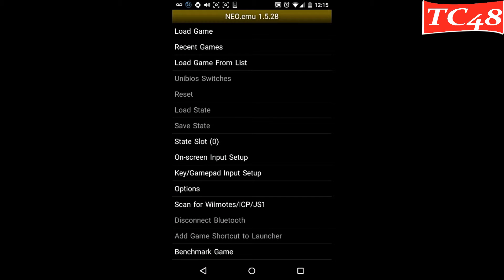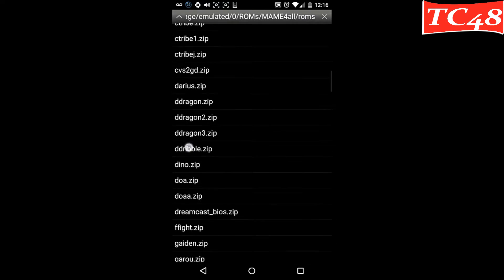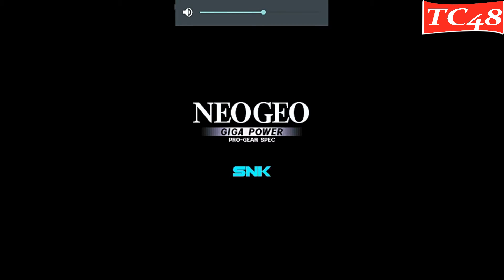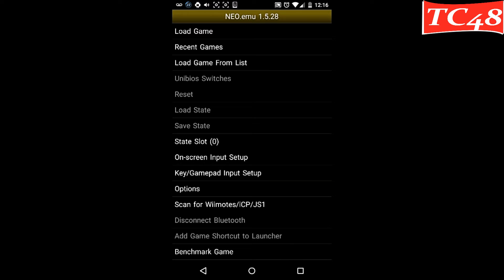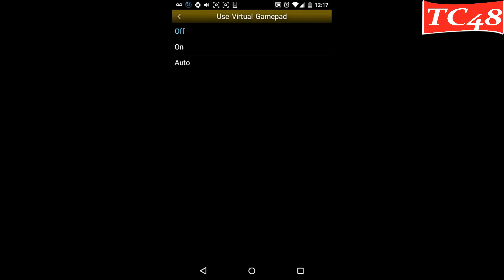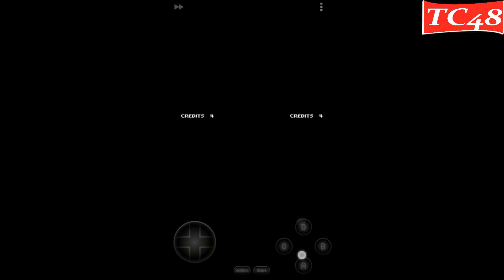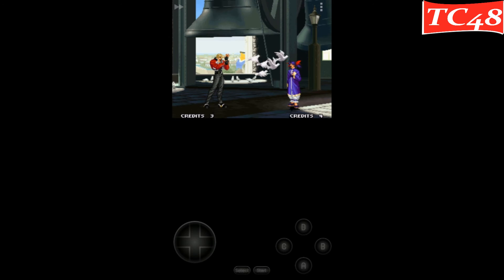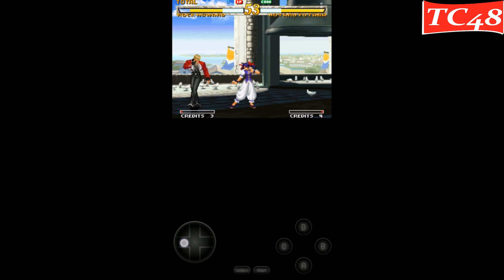How To Turn On VirtualGamePad On Neo-Geo Emu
FRIENDS HERE IS THE SOLUTION FOR THE VIRTUAL GAMEPAD TO APPEAR ON UR PHONE TO PLAY THE GAMES. HOW TO TURN IT ON THRU THE MENU

-Look me up in Telegram like this @thecapri48gaming that way you can have direct contact with me.